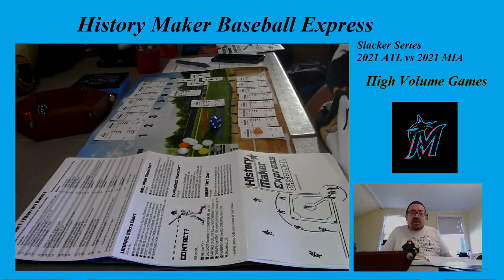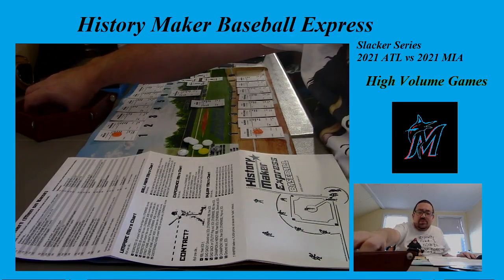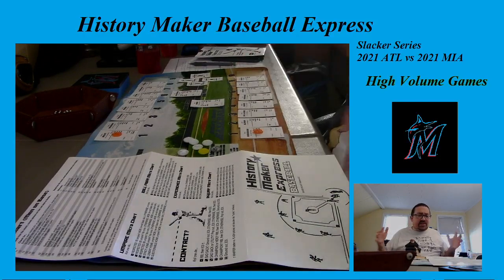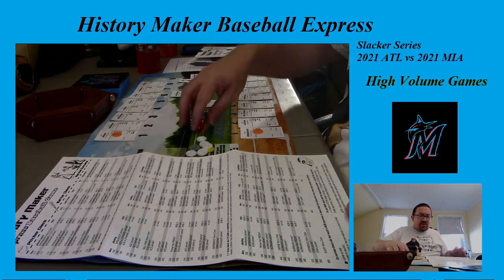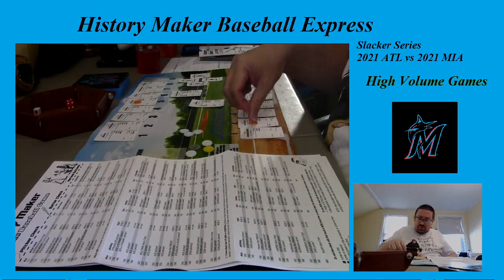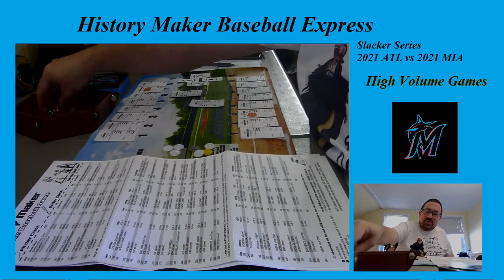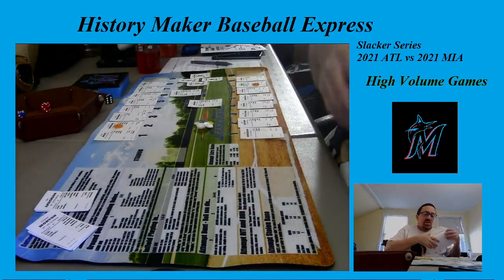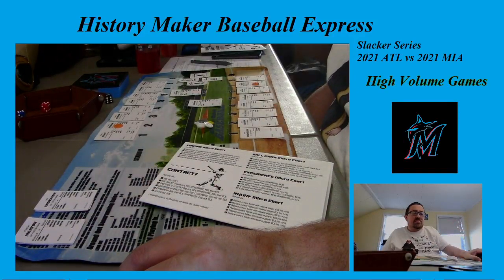Bill's Day Off: History Maker Baseball Express from Plaay Games.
Hi all, it's Bill and we are back!! After 300 days of the channel being dormant we are back with a new episode. Today we play History Maker Baseball Express and Game 1 of the "Slacker Series" between the 2021 Atlanta Braves and the Miami Marlins. Check it out and see who winners the opener between the teams made by Jar Oxandspoon and myself.